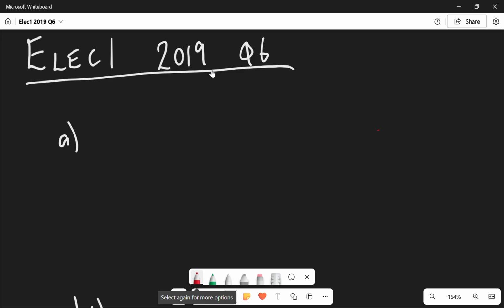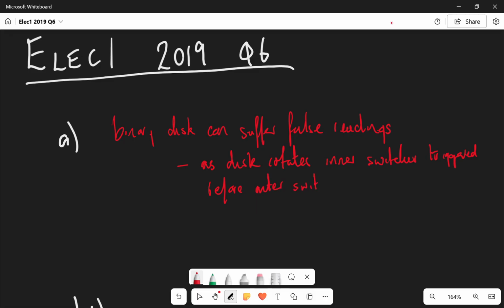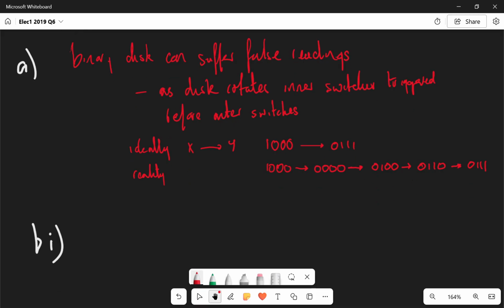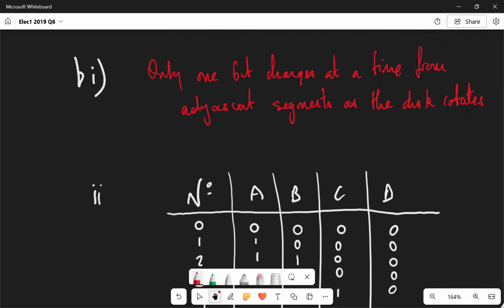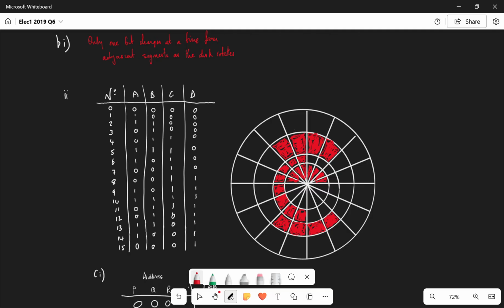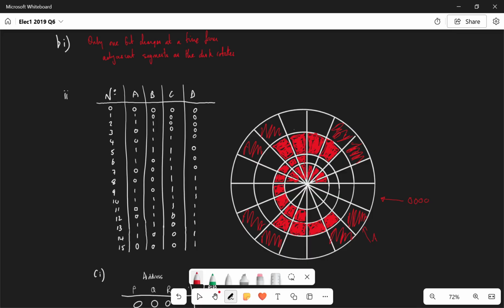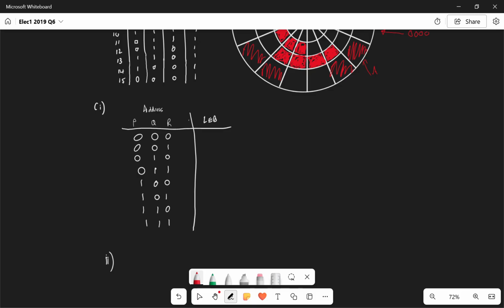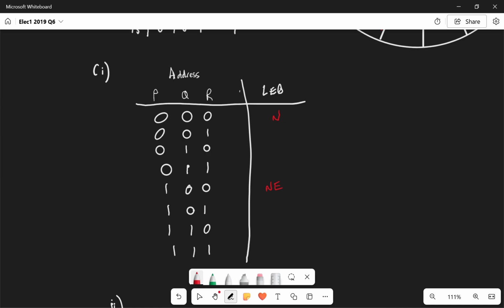ELEC1 2019 - Question 6